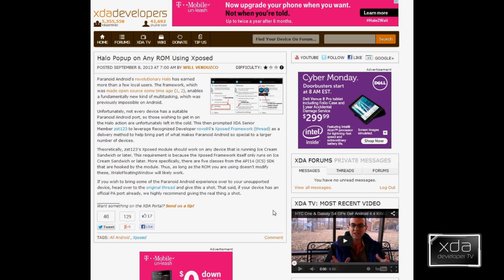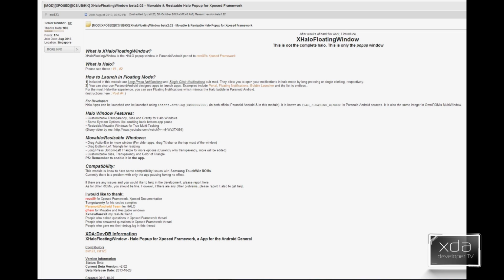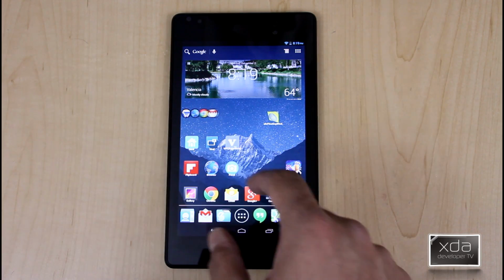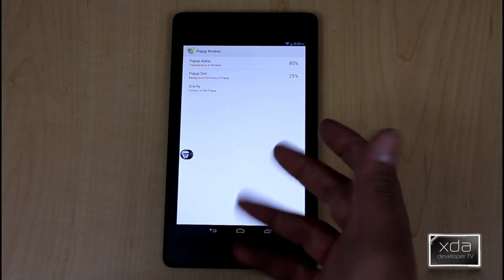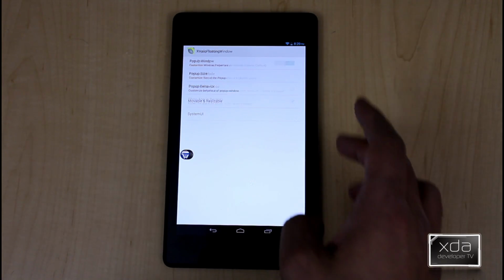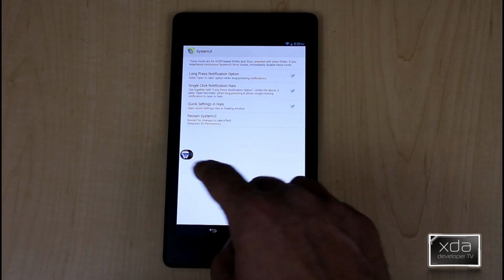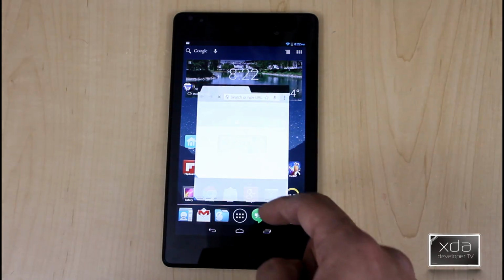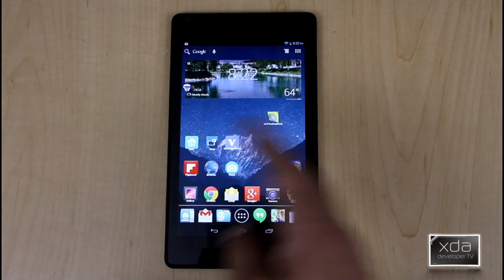XHalo Floating Window -- XDA Xposed Tuesday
We've said it before and we will say it again but XDA Recognized Developer rovo89's Xposed Framework (thread) is a great development, which now works with KitKat! This framework allows you to pick and choose the customizations you want on your Android device. If someone has taken the time to write a Module, or if you take the time to do so yourself you can get any feature you want from just about any ROM.

In this episode of XDA Xposed Tuesday, XDA Developer TV Producer TK reviews XHaloFloatingWindow. XDA Senior Member zst123 created this Xposed Module to allow you to get the Paranoid Android Halo multitasking feature on any device. TK shows off the module, its use, functionality and talks about his thoughts of the application. So check out this app review.